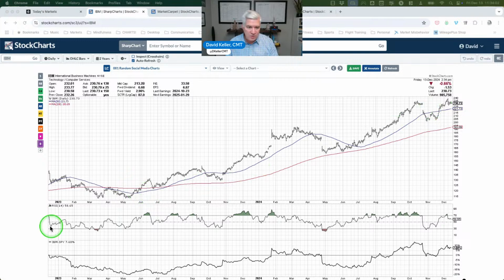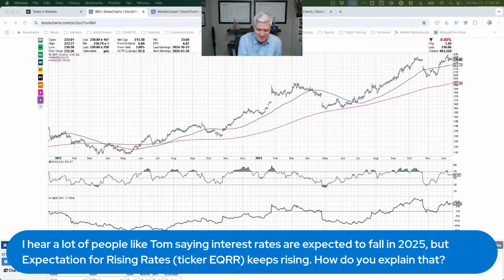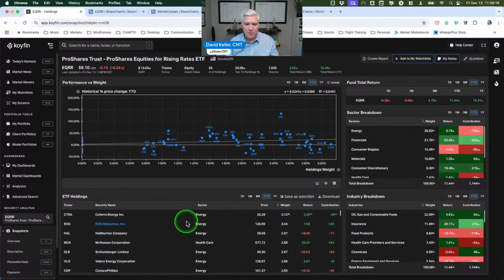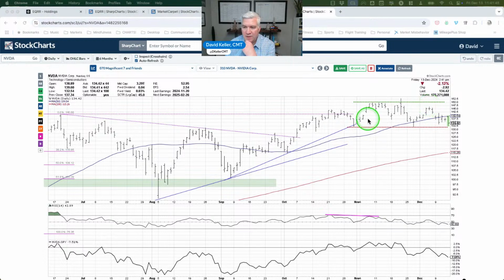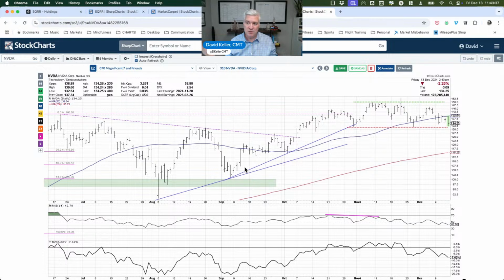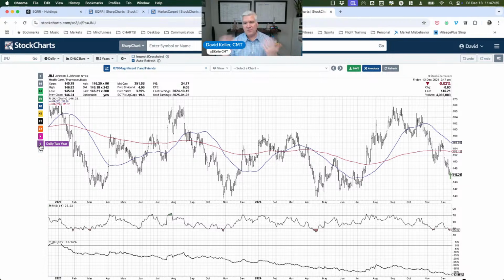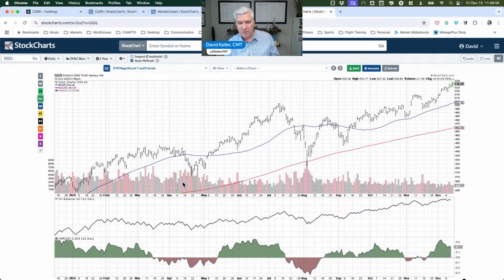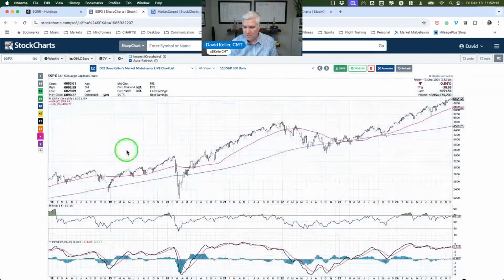CHART THIS: Friday All-Mailbag Edition (12/13/24)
Mailbag, S&P 500, RSI, Chaikin Money Flow, distribution days, interest rates, EQRR

Host David Keller, CMT hosts a special all-mailbag edition of CHART THIS, answering viewer questions on how to identify accumulation and distribution days, calculate minimum price objectives using a pattern measurement technique, selecting the best period for technical indicators, and much more!

0:00 Countdown
1:00 Introduction
2:36 How do you select the right period for technical indicators?
7:18 If so many people think interest rates are going down, why is EQRR doing so well?
11:45 How do you calculate a price target using the height of a basing pattern?
15:53 What time frame is most helpful for identifying divergences with RSI or CMF?
19:03 What specific conditions do you use to validate accumulation or distribution days?
21:22 Weekly RSI for S&P 500 shows a divergence- does that concern you?
25:34 Final comments